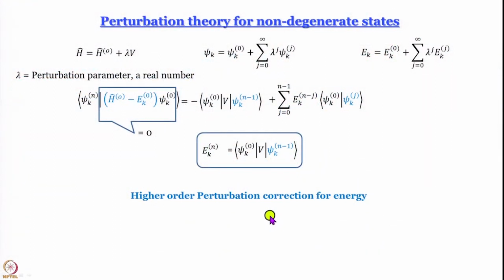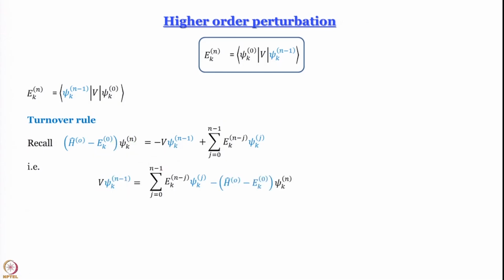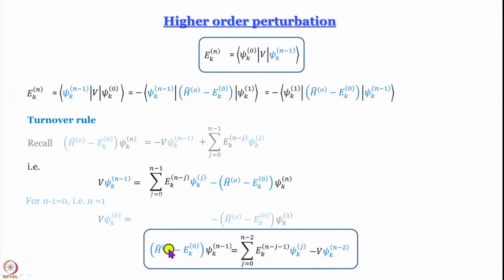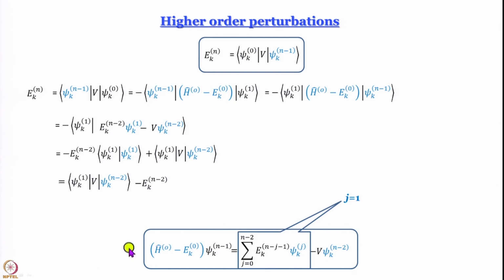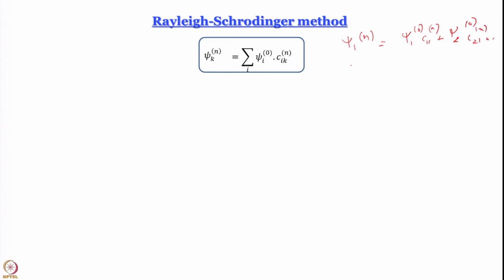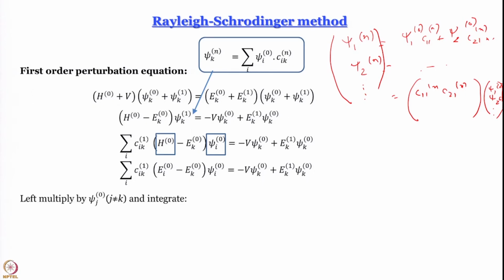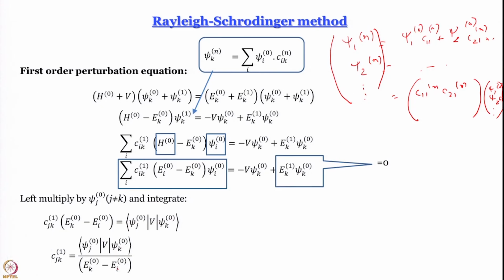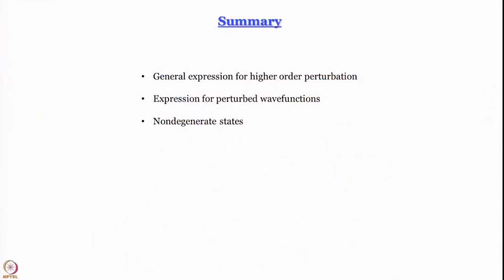Lecture 40 : Perturbation theory for non-degenerate states